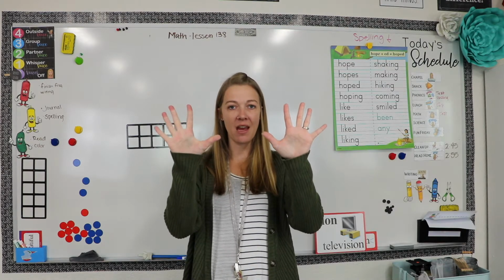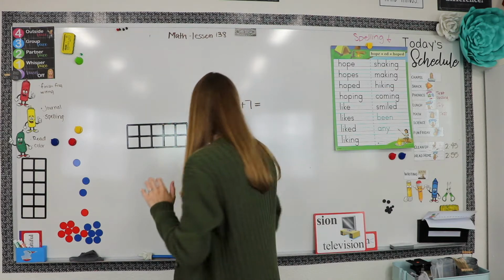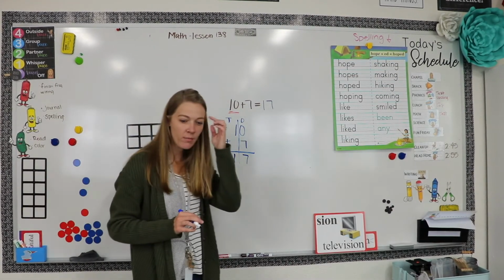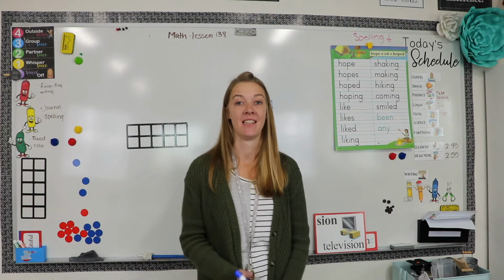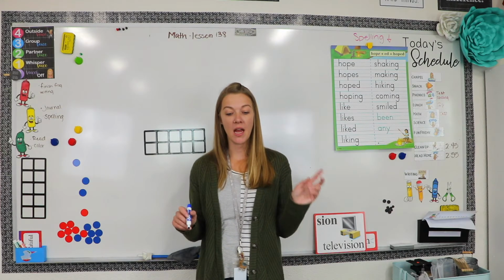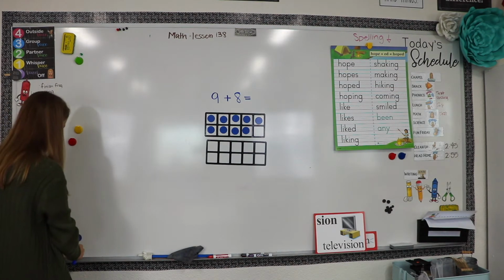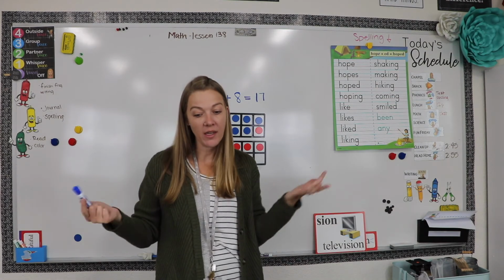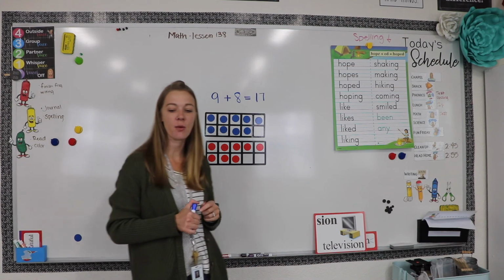Math Lesson 138